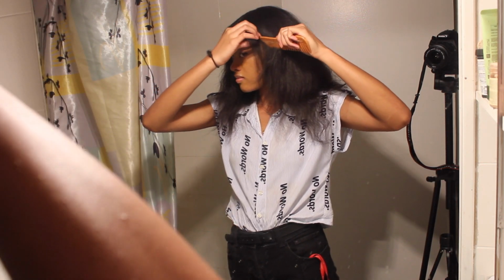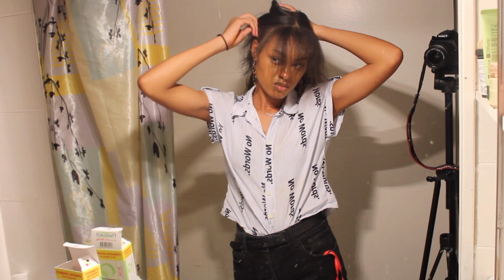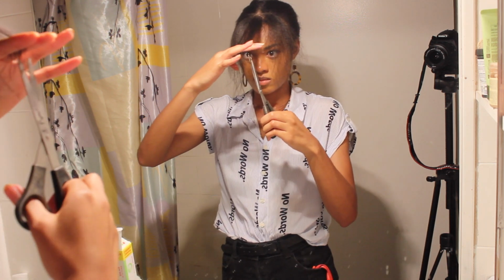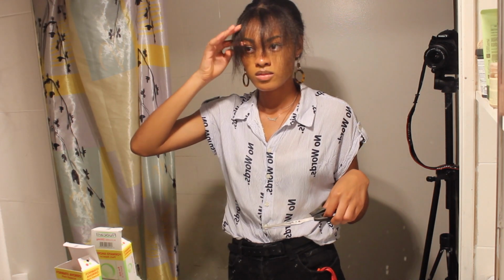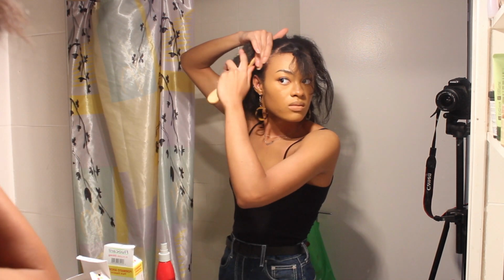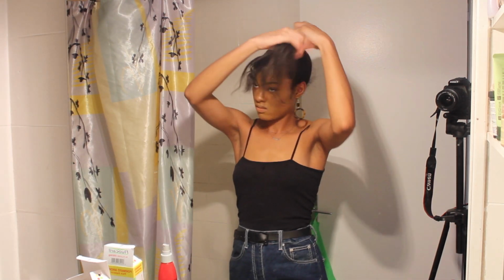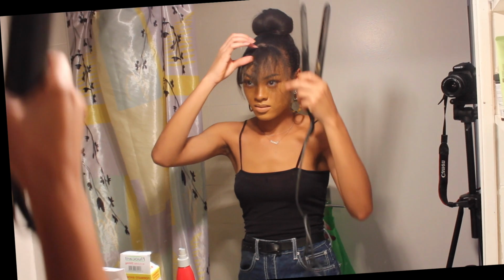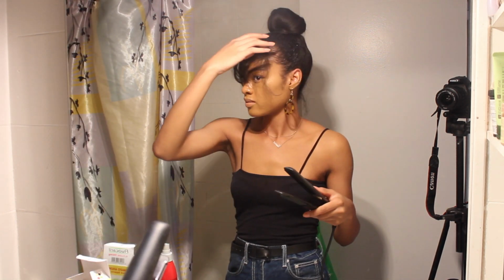How to Cut Your Own Bangs + How to do a High Bun Tutorial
Hope you guys enjoyed this video on how I do my favorite protective style on my heat trained hair-how to do a high bun.  I also decided to cut my own bangs and wanted to show you guys my process.  Let me know if you like the bangs as much as me!

Some of my favorite products for my heat trained hair:
Babassu Oil And Mint Deep Conditioner:

NOW Avocado Oil:

Mizani Rose H20 (sold out but similar:

Pantene Smooth Shampoo:

Chi Heat Protectant Spray:

Kenra Platinum Blow-Dry Spray (MUST TRY):